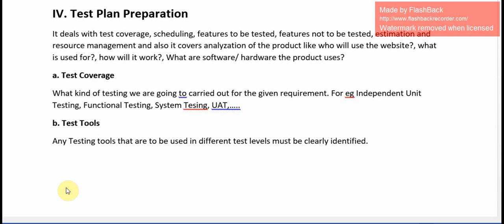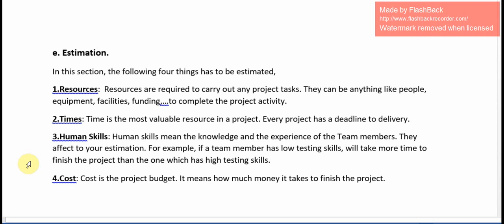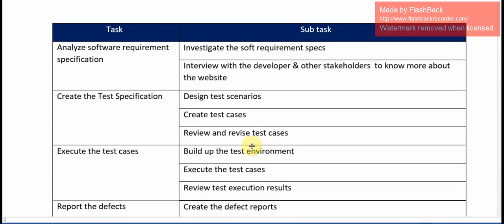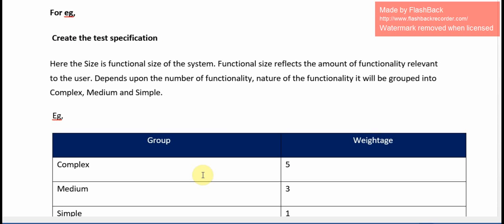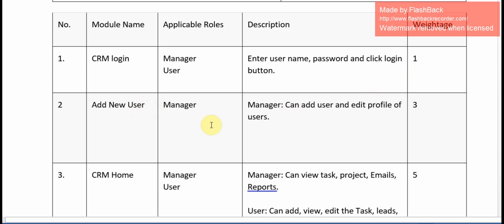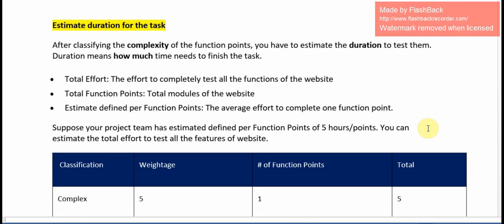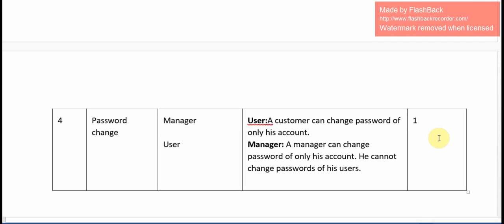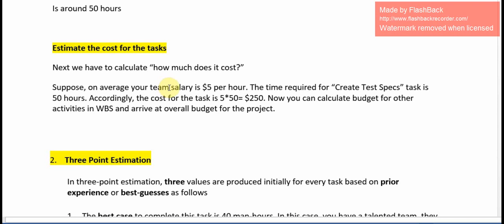STLC-Test Strategy-Test plan Preparation - Part 2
STLC-Test Strategy  Preparation